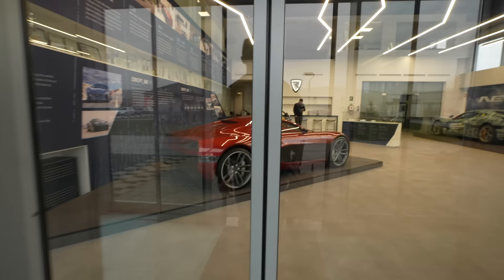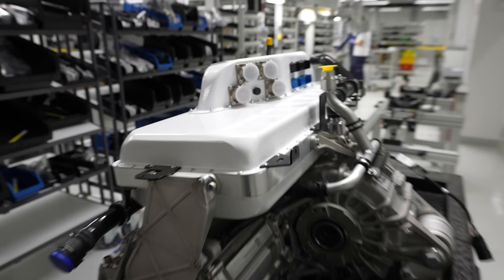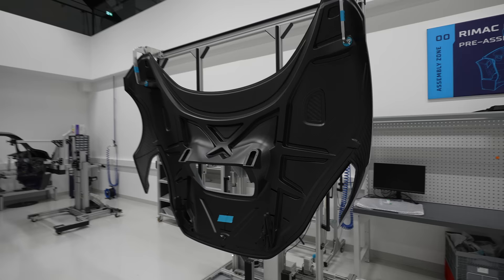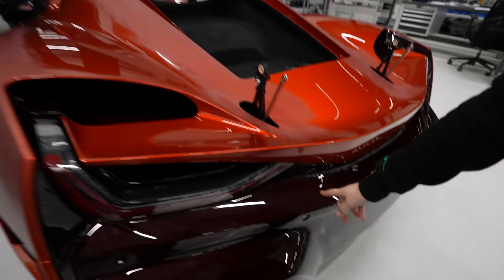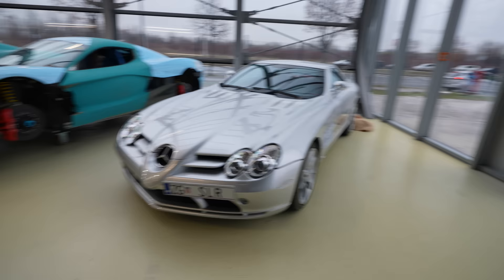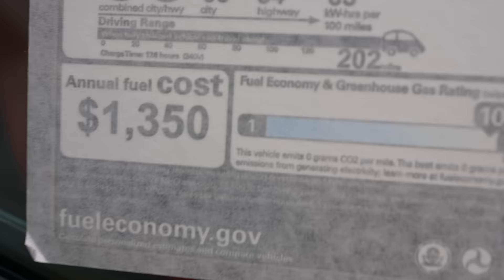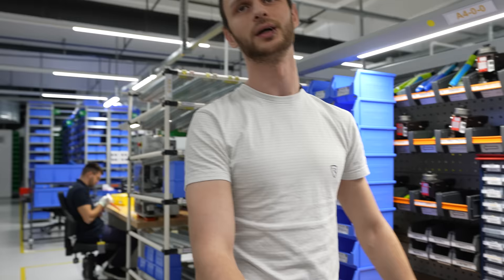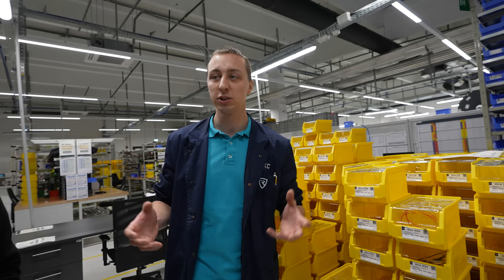Bugatti Rimac Factory Tour! // 2024 Edition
Thank you @RimacAutomobiliOfficial for hosting and inspiring me (and millions of others)!